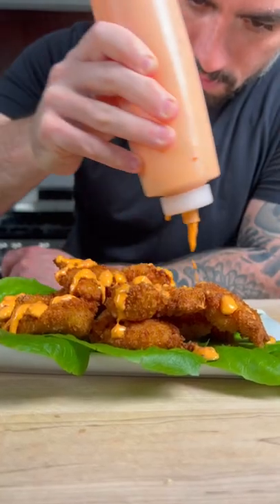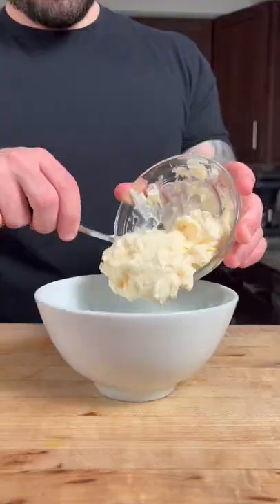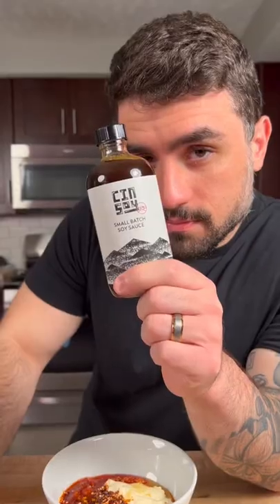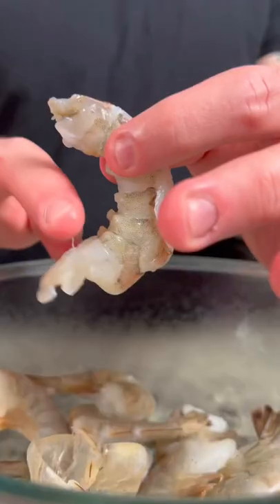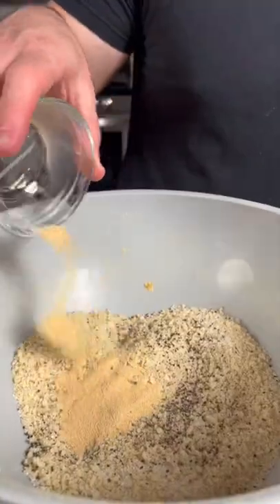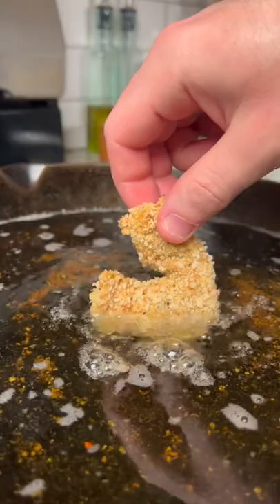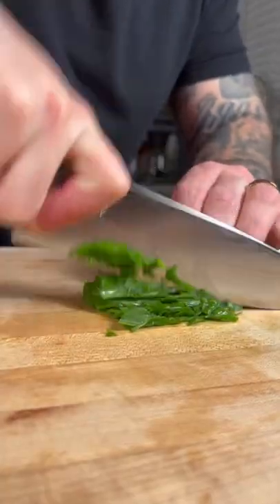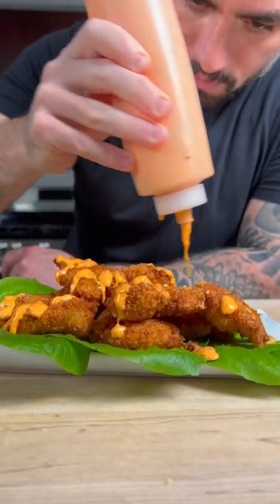Perfect Bang Bang Shrimp!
Bang Bang Shrimp

Ingredients:

1 Lb Shrimp (deveined, tails and shells removed)
2-3 Cups Panko Bread Crumbs
1 Tbsp Garlic Powder
1 Tbsp Onion Powder
1/2 Tbsp Paprika
3-4 Eggs
Flour (for dredging)
Green Onion (finely chopped)
Sesame Seeds (optional)
Lettuce (optional)

Sauce Ingredients:

1/2 Cup Mayo
2 Tbsp Chili Garlic Sauce
1 tsp Honey
2 Tbsp CinSoy Chili Crisp
1 tsp CinSoy Soy Sauce

Instructions:

In a medium size bowl, combine all the sauce ingredients then place in the fridge and set aside.

Peel and devein the shrimp then season lightly with salt and pepper.

In 3 separate large bowls, set up a breading station with seasoned flour in one bowl, beaten eggs in the 2nd bowl, and panko bread crumbs in the 3rd bowl. Season the panko bread crumbs with garlic powder, onion powder, salt, pepper, and paprika.

Bread the shrimp starting by dredging in the flour, then right into the egg wash, and into the seasoned panko bread crumbs. Repeat the process with the rest of the shrimp.

In a deep fryer or cast iron skillet heat some vegetable oil to 350 degrees Fahrenheit. Fry the breaded shrimp for 2-4 minutes until golden brown. Drain the excess oil off the shrimp on paper towels or a wire rack.

Now you are ready to serve the bang bang shrimp on a bed of lettuce, drizzle some of the sauce on top (or serve on the side). Garnish with green onion, sesame seeds, and a little more chili oil if desired.